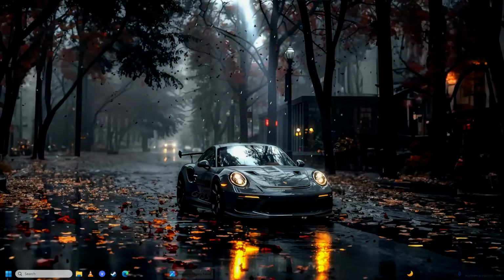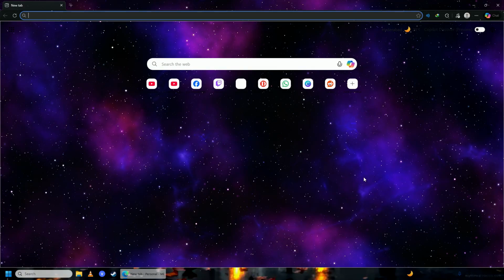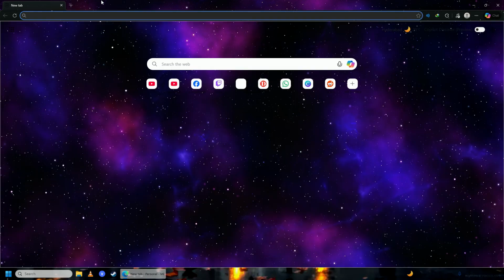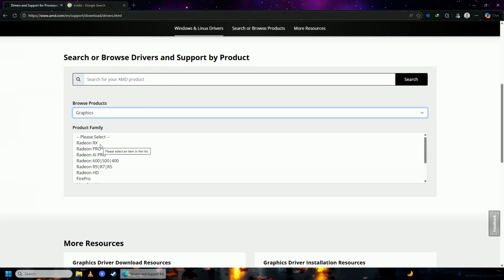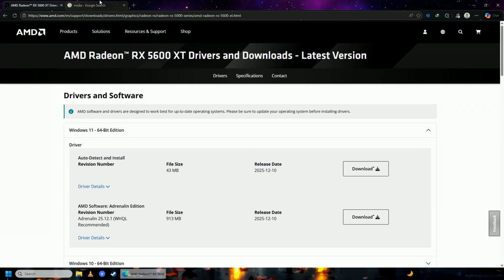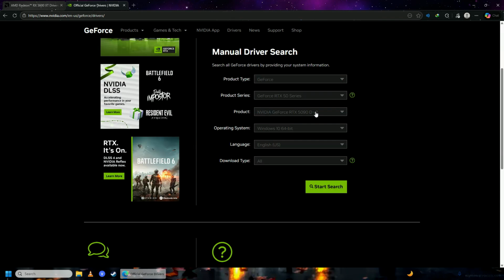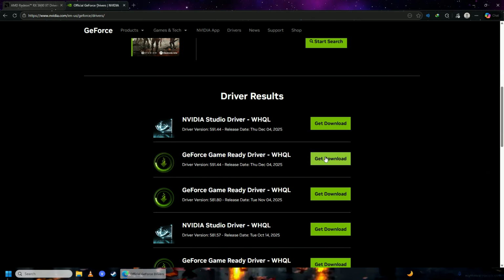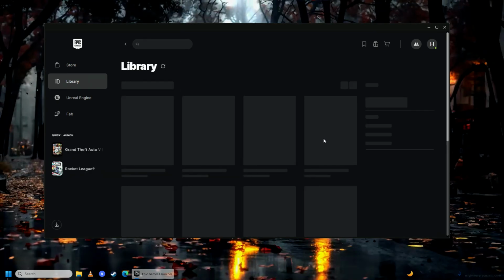How to FIX Hogwarts Legacy Failed to Initialize DirectX 12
The "Failed to Initialize DirectX 12" error in Hogwarts Legacy stops the game from launching, typically due to outdated Windows, missing runtime files, or incompatible hardware. Our 2026 fix guide provides a complete solution to install or repair DirectX 12 and get the game running.

Fixing Hogwarts Legacy Failed to Initialize DirectX 12.
Solving Hogwarts Legacy DirectX 12 launch errors.
Stopping Hogwarts Legacy DX12 incompatibility crashes.
Ending Hogwarts Legacy missing DX12 runtime errors.
Solving Hogwarts Legacy outdated Windows version errors.

We begin by verifying system compatibility. You will learn how to check if your Windows 10 or 11 version supports DirectX 12 and ensure all critical Windows Updates are installed. We demonstrate how to use the DirectX Diagnostic Tool (dxdiag) to confirm your current version and identify potential problems.

Next, we repair the DirectX runtime. We guide you through downloading and running the latest **DirectX End-User Runtime** installer from Microsoft's official website to replace any missing or corrupted system files. We also show you how to update your graphics drivers to the latest version, as they contain essential DX12 components.

If the error persists, we force the game to use DirectX 11. We demonstrate how to add the **-dx11** launch command in Steam or Epic Games Launcher, which bypasses the DX12 requirement if your hardware supports it. This is a reliable workaround for older GPUs. Follow this guide to resolve the DirectX 12 initialization error.

- TutoVersity